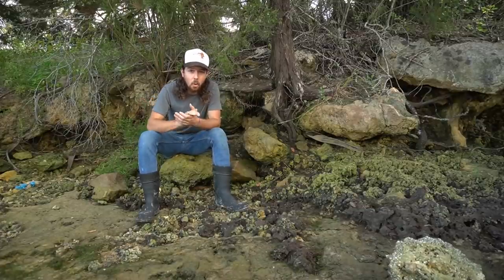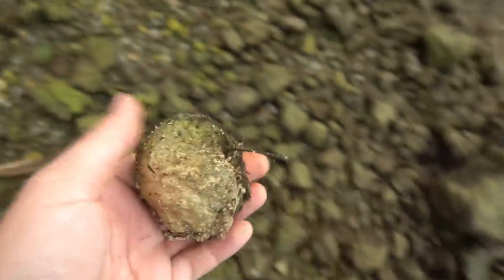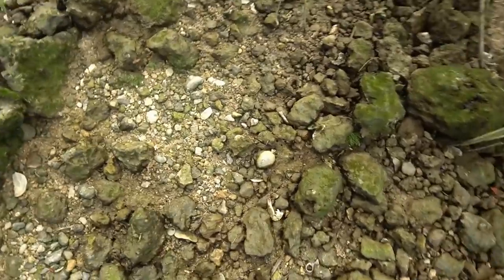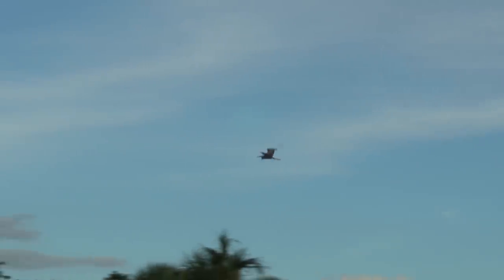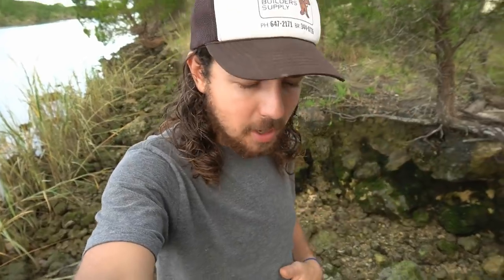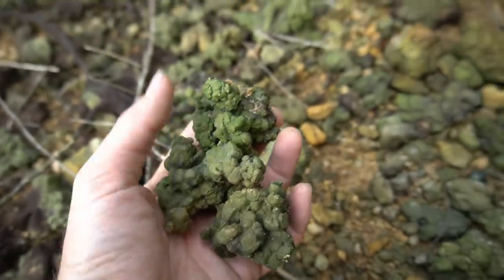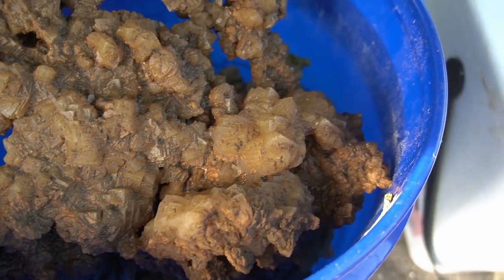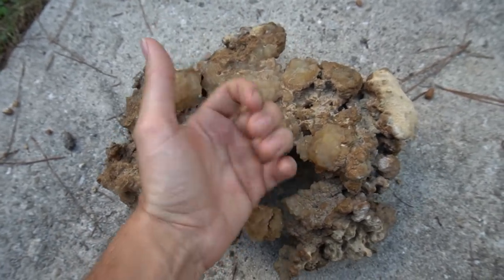I Found a CRAZY Calcite Crystal Cluster Formed in Alien-Looking Cave Rocks in Florida!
I LOVE unexpected finds! I went out searching for 40 million year old fossil sea urchins and sand dollars, and I ended up coming home with what might be the most beautiful Calcite Crystal cluster I have ever found! In this video I also take the time to appreciate some of Florida's unique geology by taking a look at these funky, bubbly, outer space looking rocks that form inside ancient caves in the 40 million year old limestone!

***I am a fossil/treasure hunter and a folk singer-songwriter.

HUGE thanks to my current Patrons - Adventure Gal, Cynthia Swearingen, Hunter Bechtel, Jon Ramsey, Lillimander, Linda Zaal, Pat Fleming, Ryan Yeager, Samual Jackson, Rick Chisholm, Sarah Golden, Scott Caron, Sherri Mauk, Simon Beesley, Kai Kaplinsky, Kelly Milner, and Claudia Nelson.